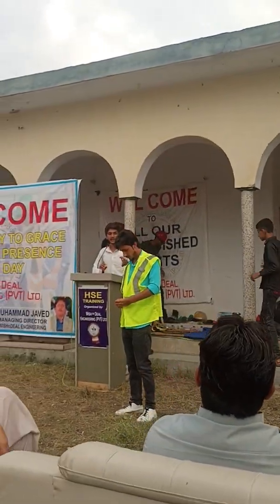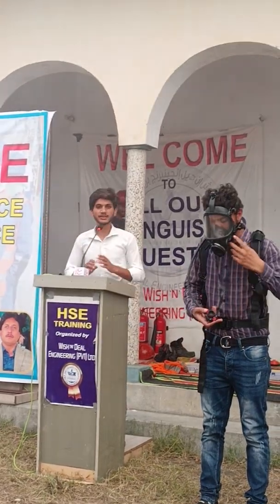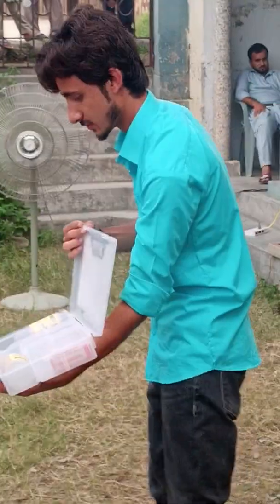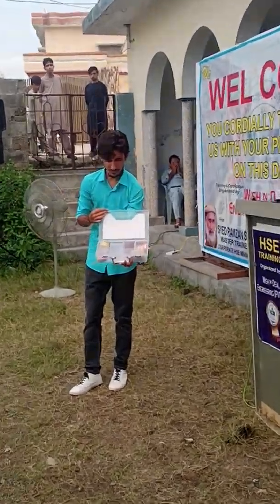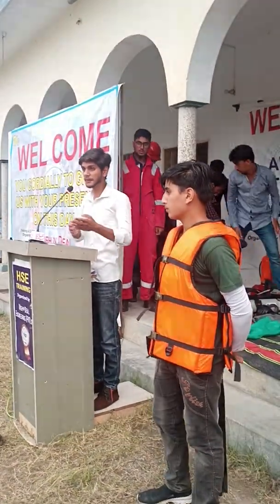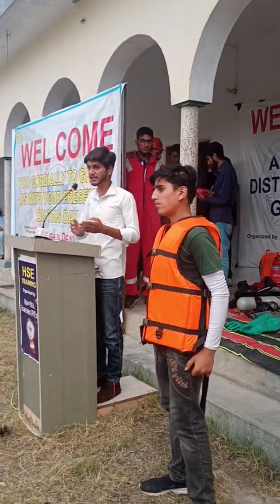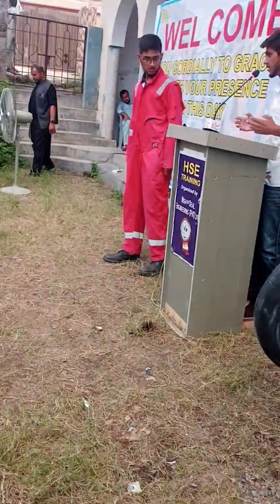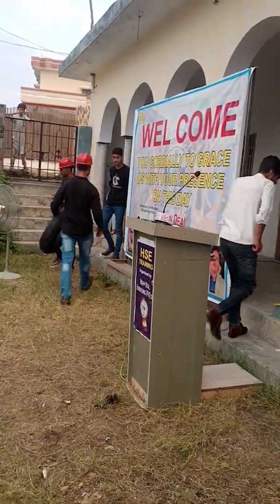PPE Demonstration @ wish & deal || GK safety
PPE Demonstration